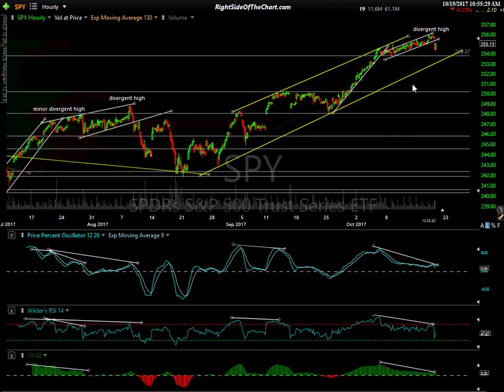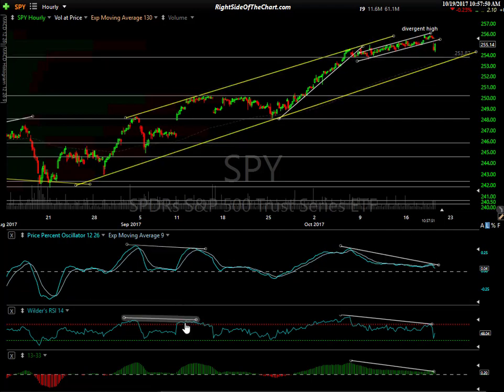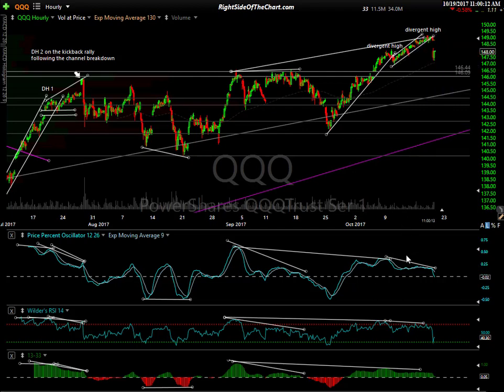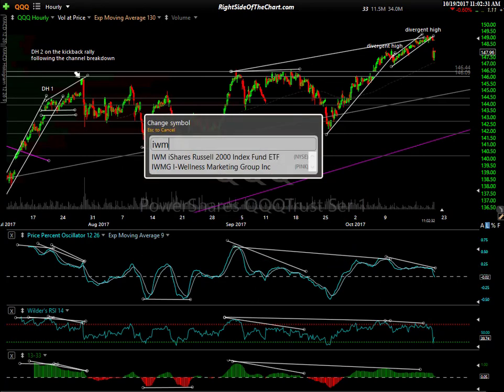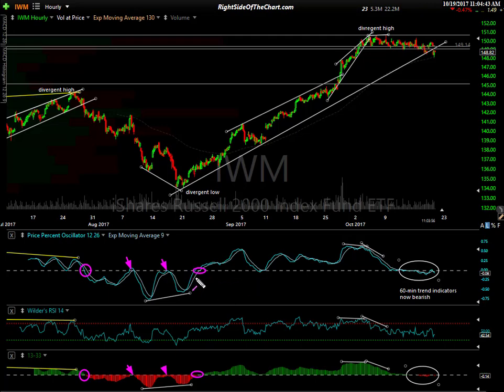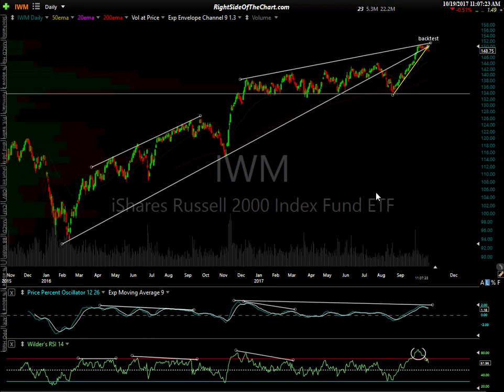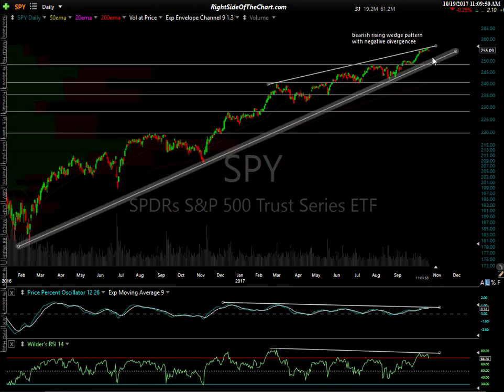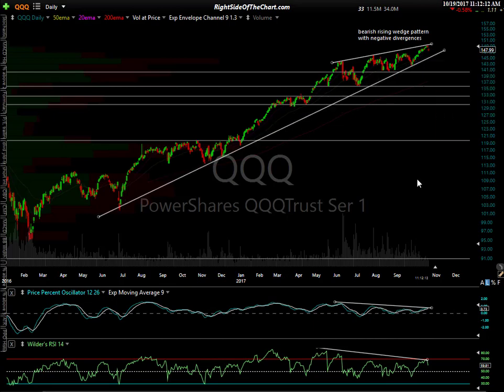Stock Market Technical Analysis 10-19-17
Technical analysis on the US stock market via SPY, QQQ & IWM providing the near-term & longer-term outlook as well as some key levels & developments to watch for.